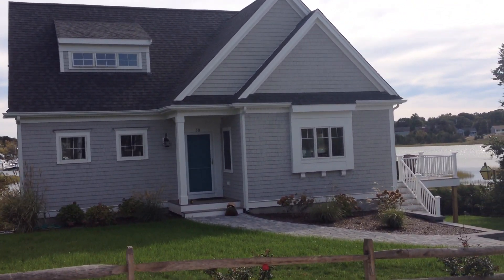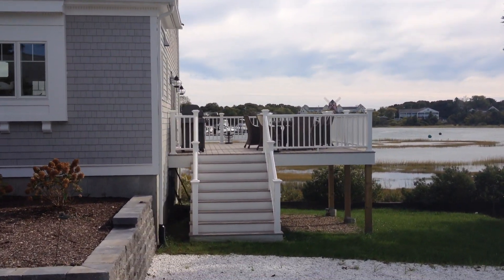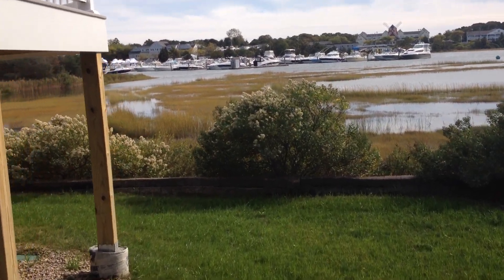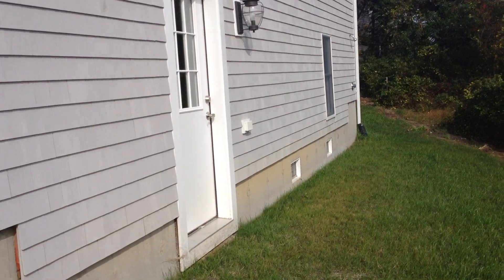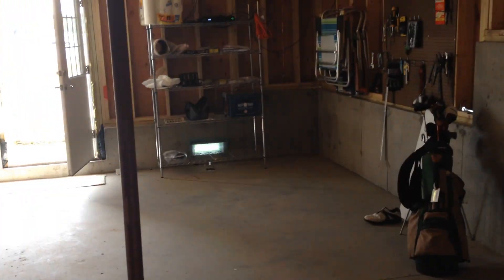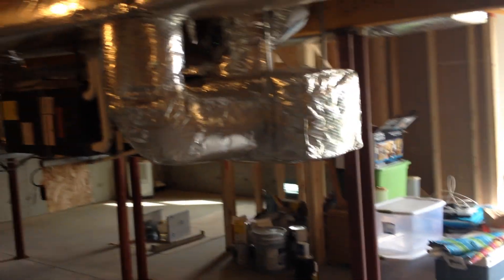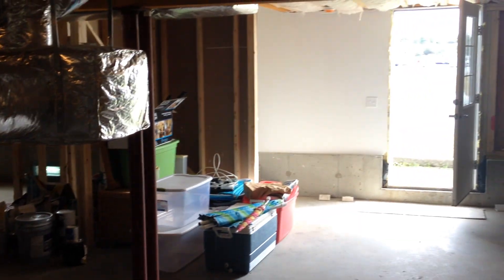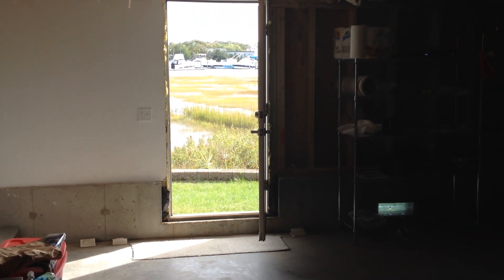Flood Zone Construction on Cape Cod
REEF, Cape Cod's Home Builder shows a new home constructed to meet the FEMA flood resistant construction requirements.  If you own a home on Cape Cod, flood zones are changing this year, and here are some tips and techniques that may be required if  you are considering a renovation, addition, or substantial improvement of your Cape Cod Home